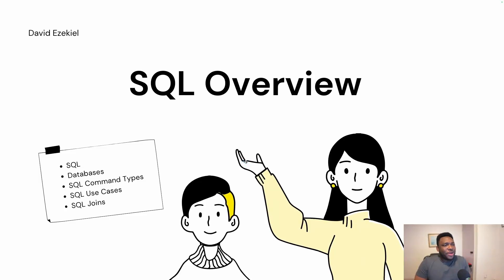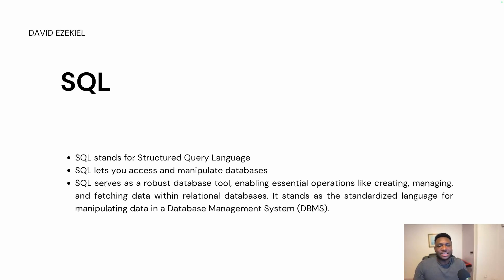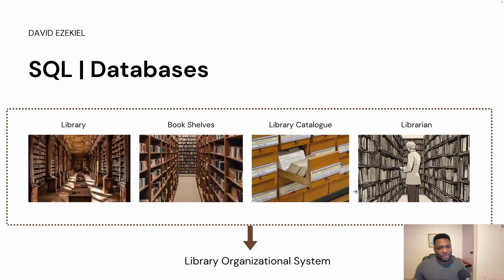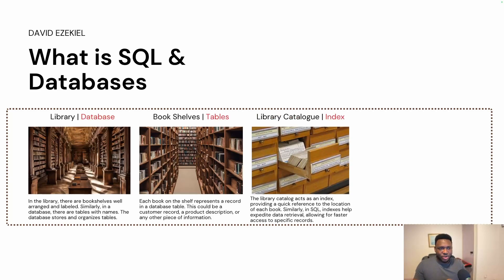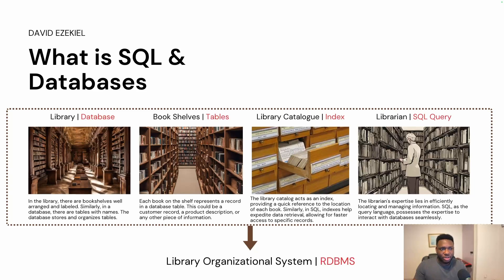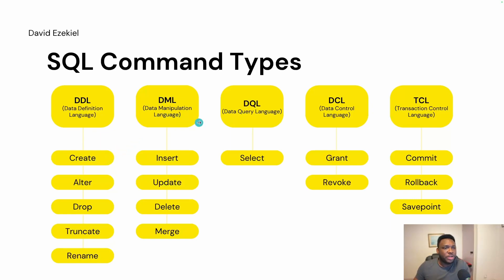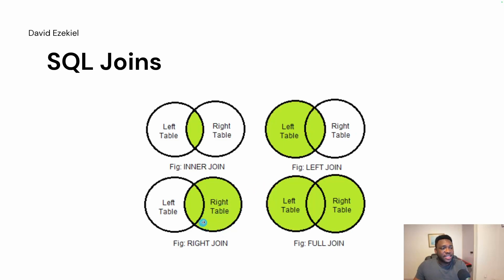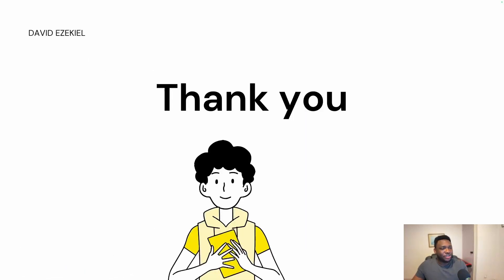What is SQL (A Beginner's Guide to SQL)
Understand the basics of SQL in this video where I provide an overview of sql and databases

Chapters:
0:00 - Introduction
0:57 - What is a Database
1:50 - What is SQL
2:58 - SQL| Databases Explained
9:45 - What can SQL do?
11:12 - SQL Command Types
13:38 - SQL Joins